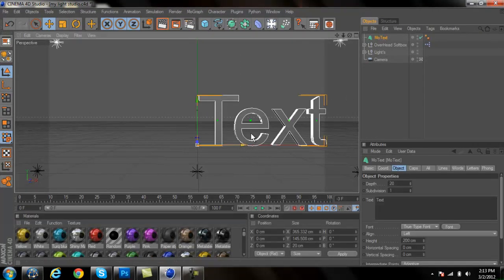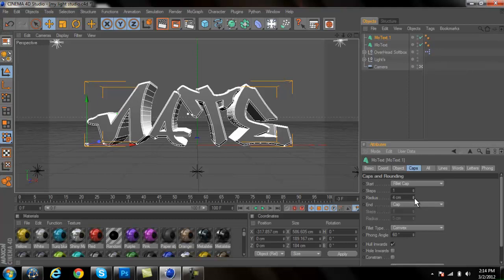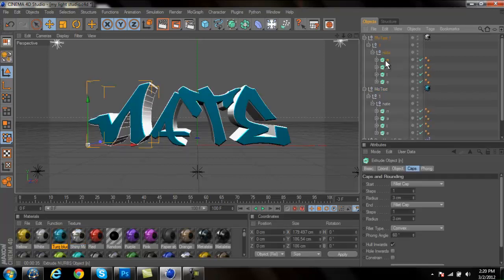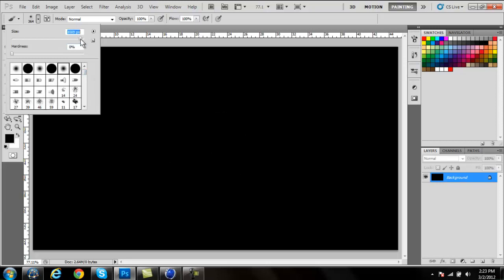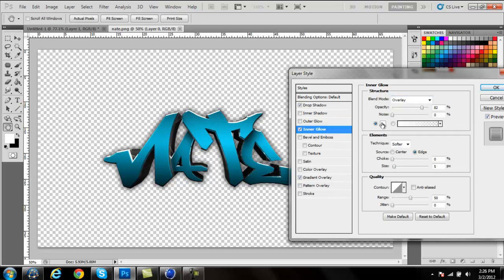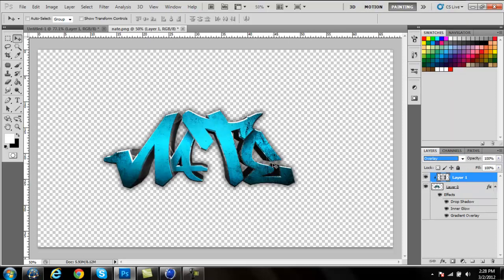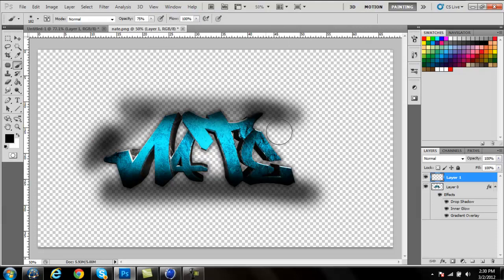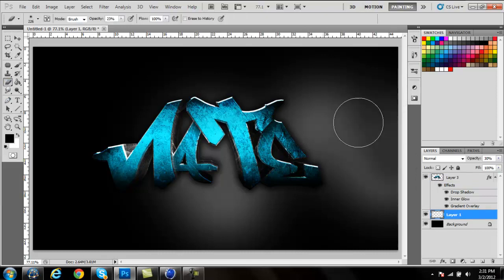Text TuT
Designers mentioned- CallMeRatedx & ImEraah